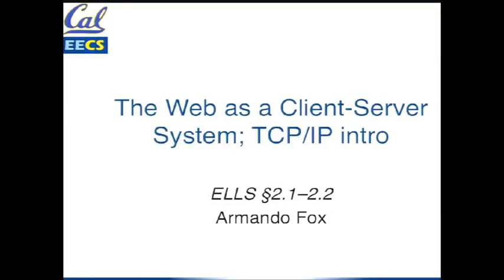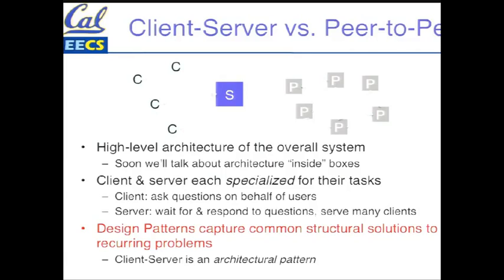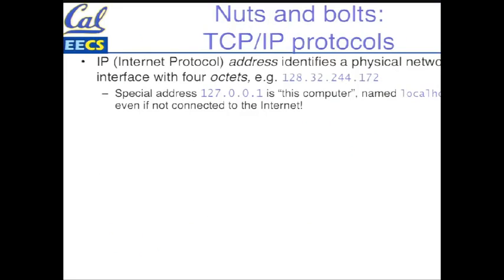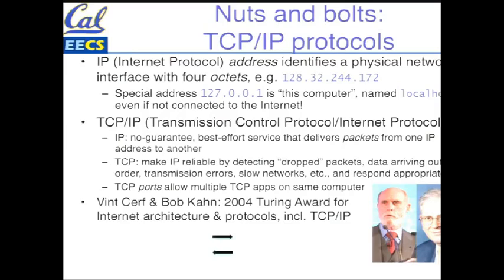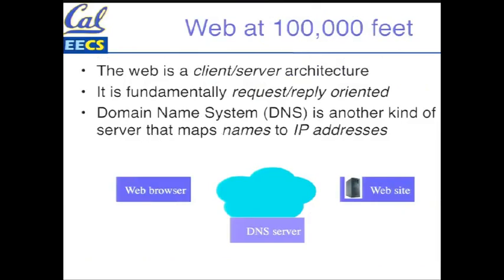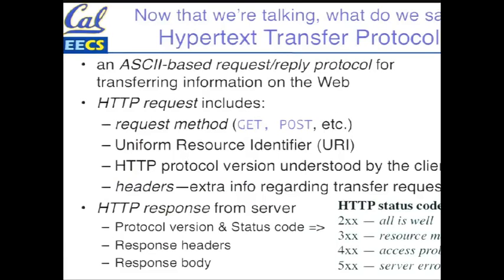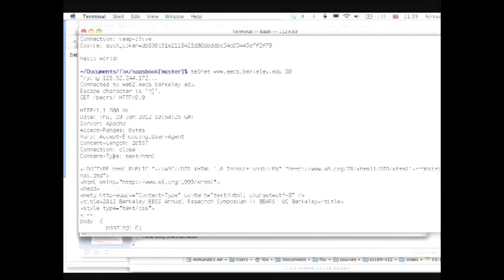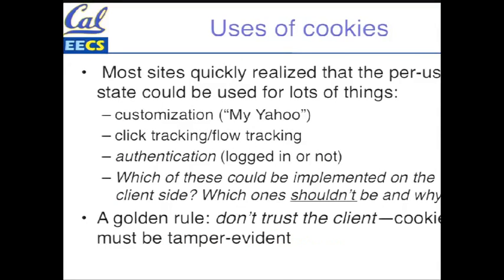coursera - SaaS - 2.1, 2.2 - The Web as a Client-Server System; TCP/IP Introduction